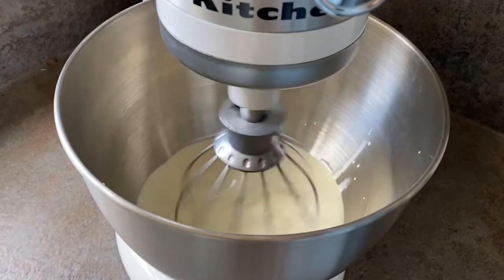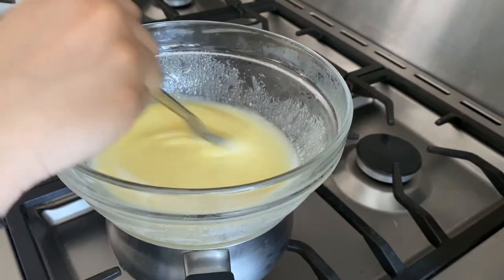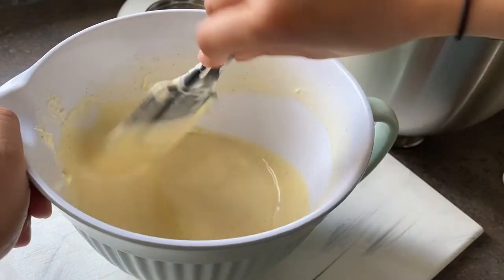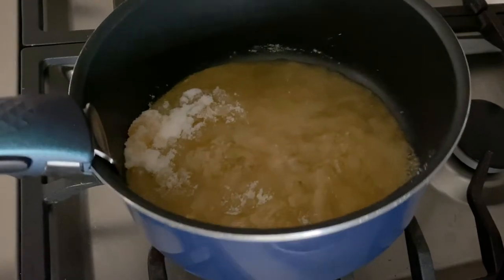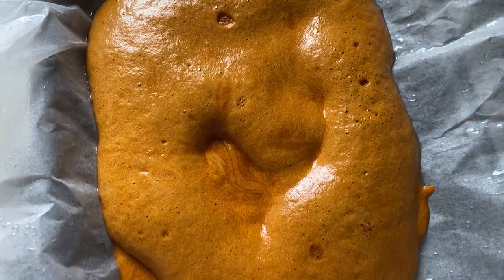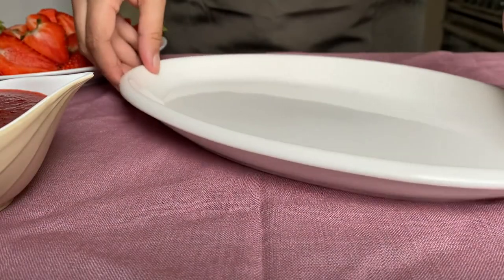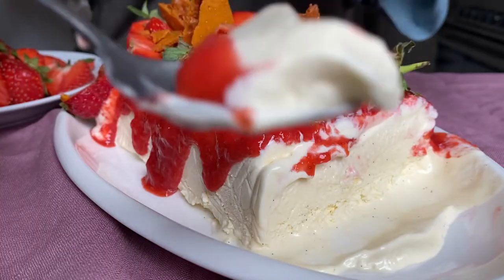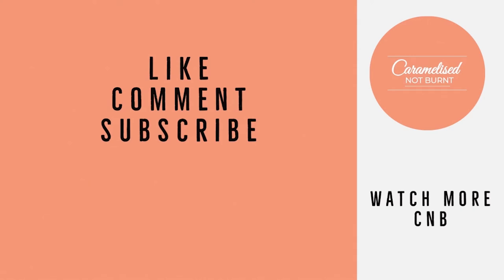Easy NO CHURN ice-cream (Semifreddo)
Hi Guys,

With the weather warming up again I thought it would be fitting to share my no churn ice cream recipe!

This semifreddo looks like a fabulous showstopper but in reality it’s easy peasy!! Most importantly though it tastes incredible!

Ingredients:

1 medium egg
3 egg yolks
150g caster sugar
400ml double cream
1 tsp Vanilla extract/paste

Toppings:

1 punnet of strawberries (about 400g)
2 tsp sugar
2 tbsp water
1 tbsp cornflour

5 tbsp golden syrup
200g caster sugar
2 tsp bicarbonate of soda